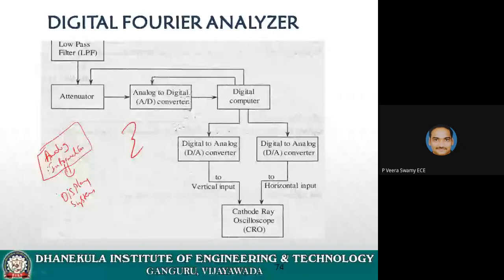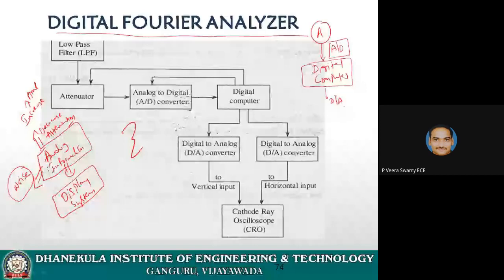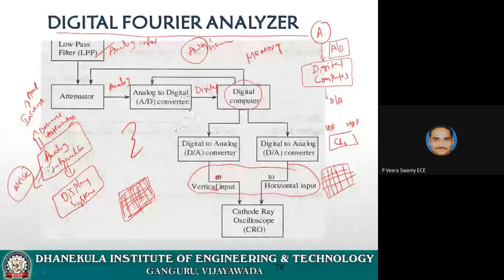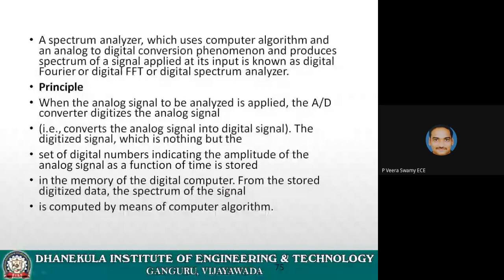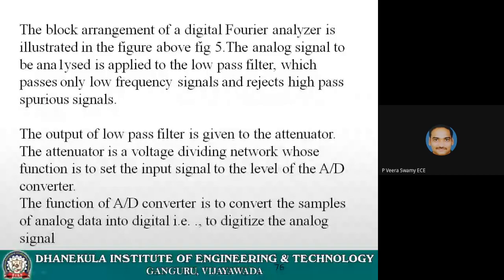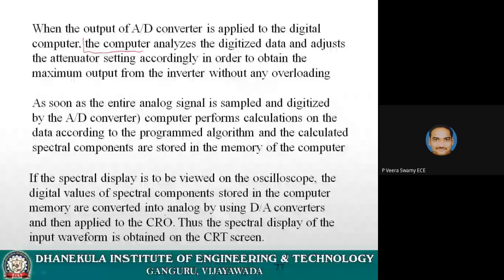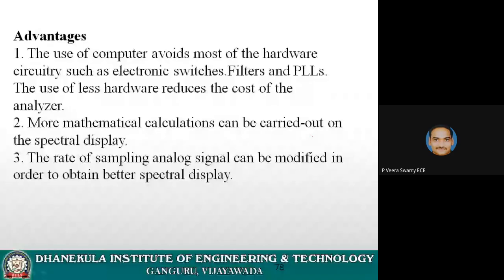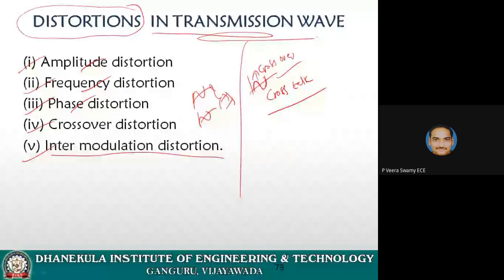R16 IV II PVS EMI DIGITAL FOURIER ANALYSER 11